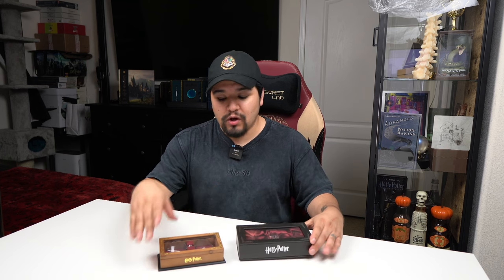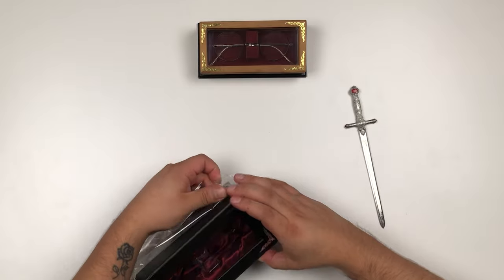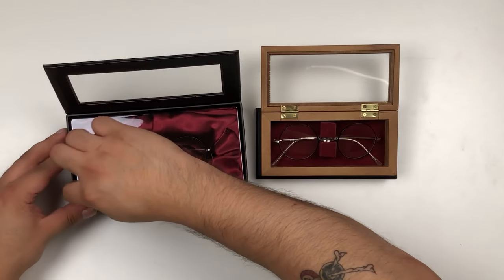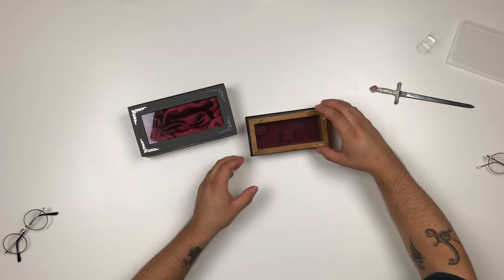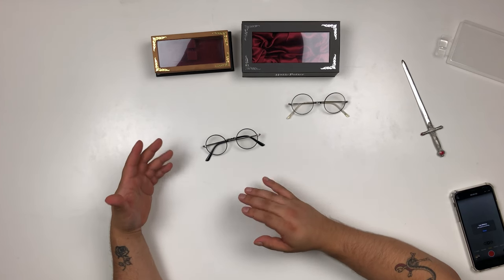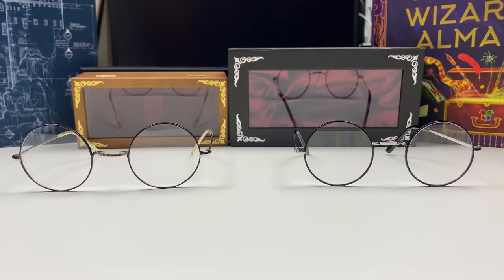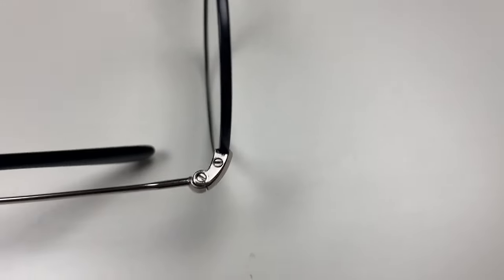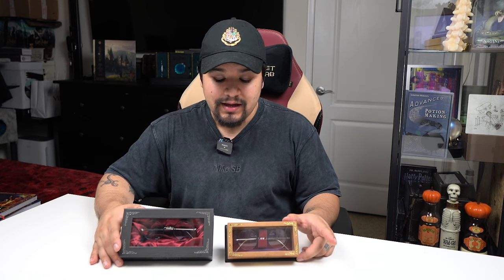2023 Harry Potter's Glasses Replica Unboxing | The Noble Collection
Today we'll be taking a look at the re-imagined Harry Potter Glasses by The Noble Collection! We'll also be comparing them to their 2007 equivalent. This one is for all the fans who need their items to be as close to screen accurate as possible. I hope this helps!